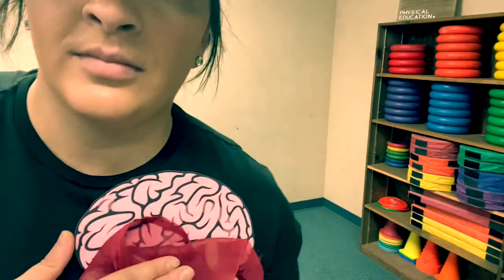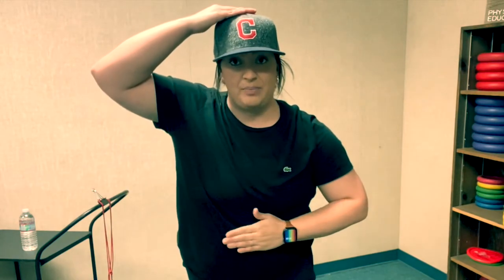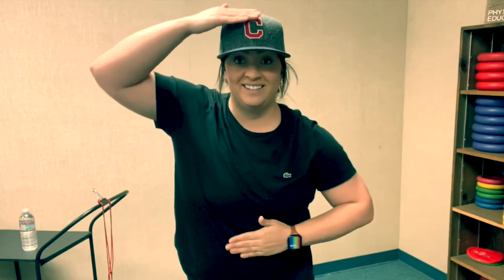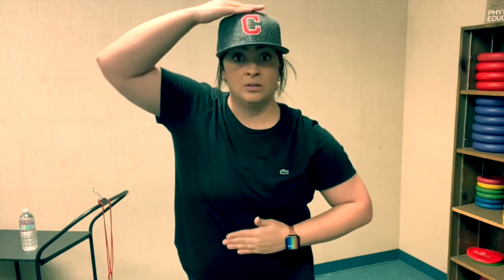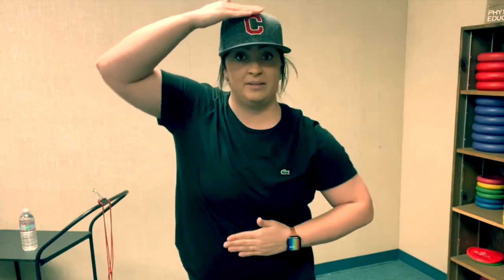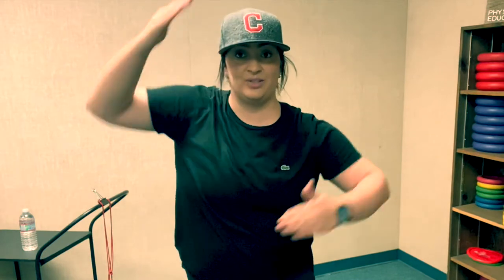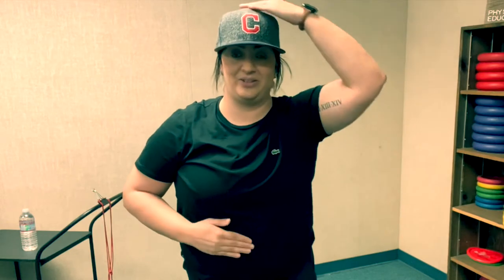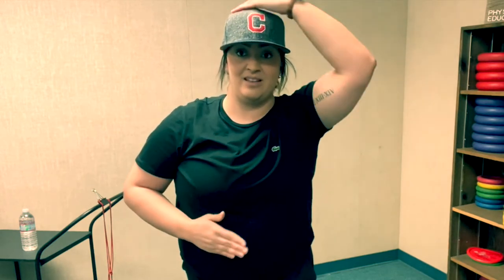Circle Pat Brain Break